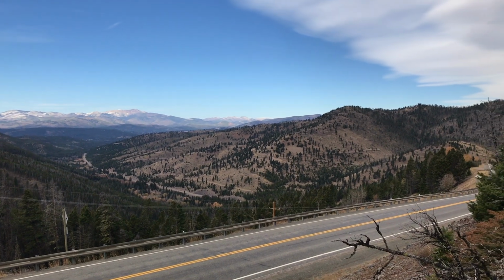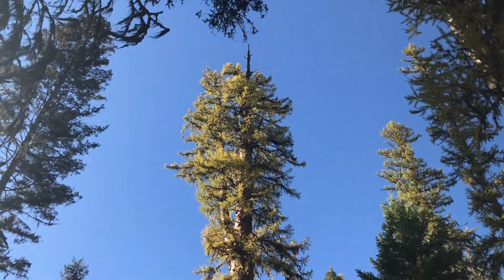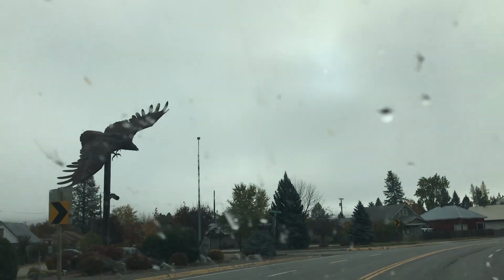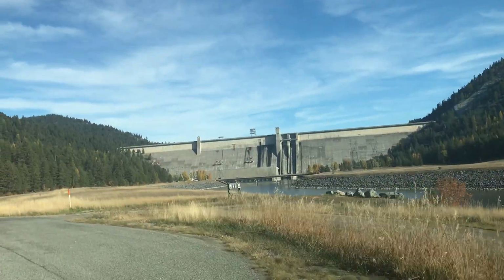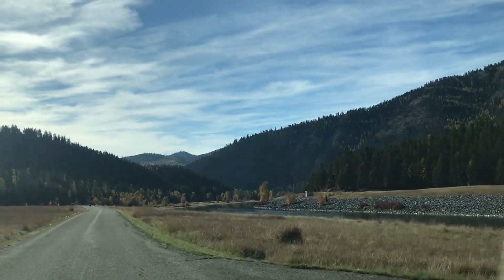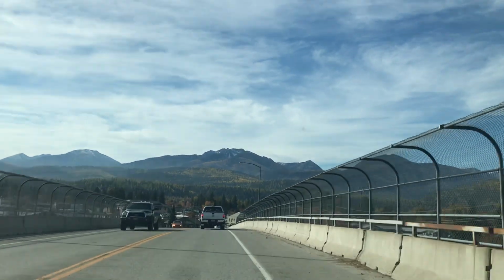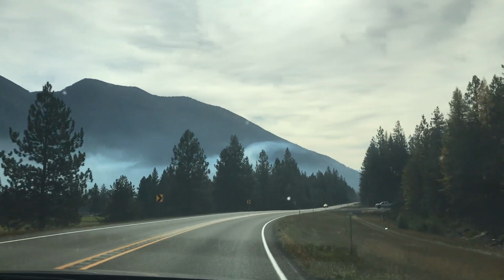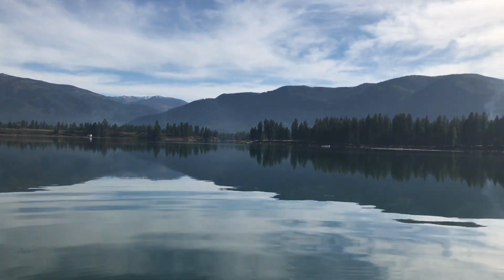Larches of Libby (Remastered)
I updated this video a made like a year ago with better quality footage.
I embarked on a trip to visit the larches of northwestern Montana. Libby specifically and decided to make into a sort of travel video I hope you enjoy.